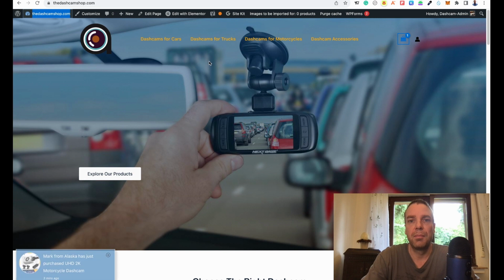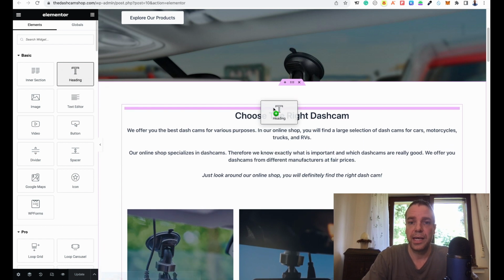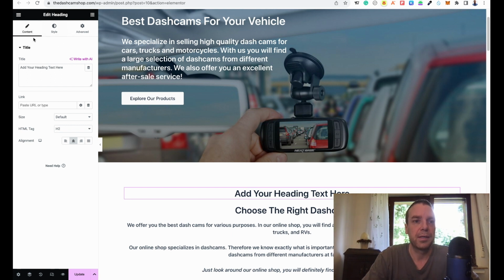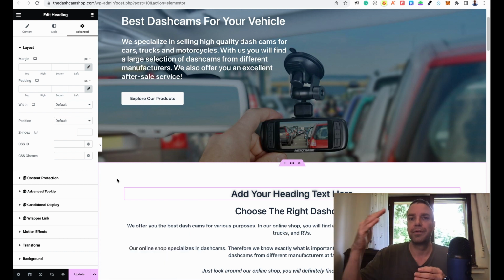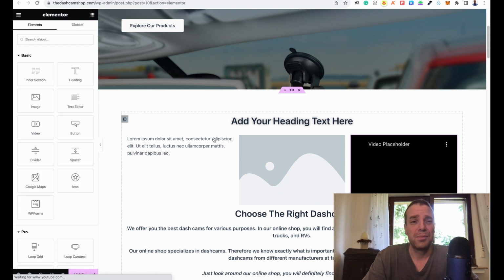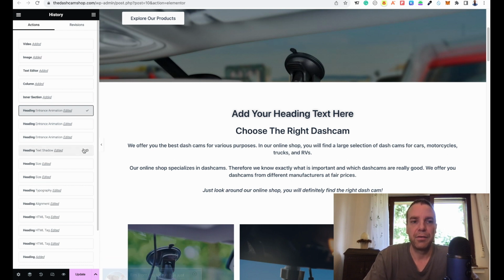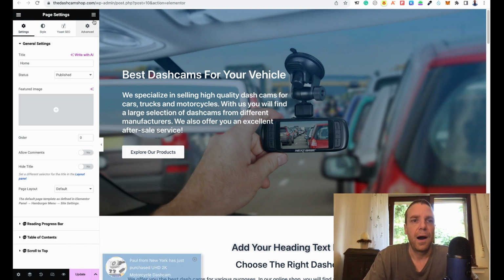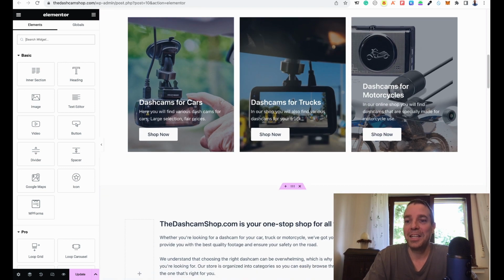Easy To Learn WordPress Page Builder - Elementor Beginner Tutorial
In this video, I want to show you which is the simplest page builder for WordPress. I will explain how the Elementor page builder works and show you practical examples of how you can use the various Elementor widgets to create and design your website.

Elementor page builder is very intuitive and easy to learn. If you deal with Elementor, you will quickly understand how the page builder and the various elements work.

Elementor offers you a lot of options to design your site and customize it to your liking.